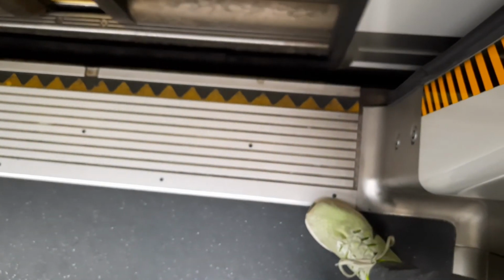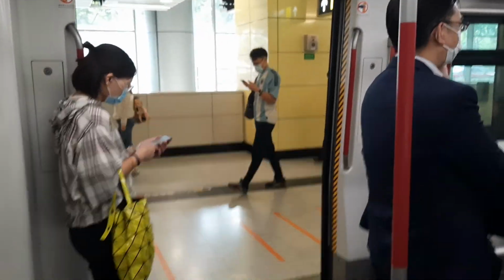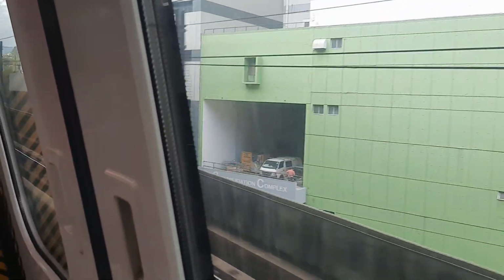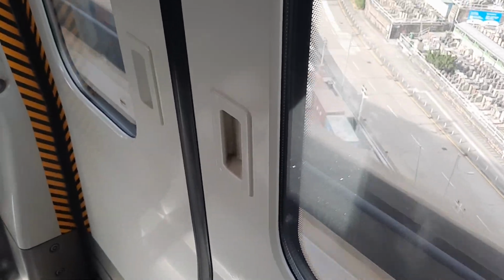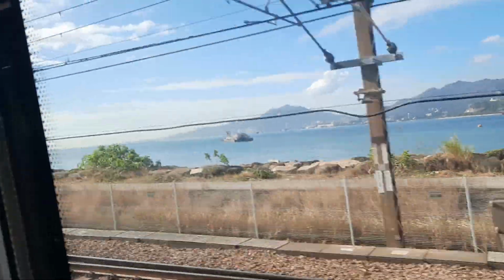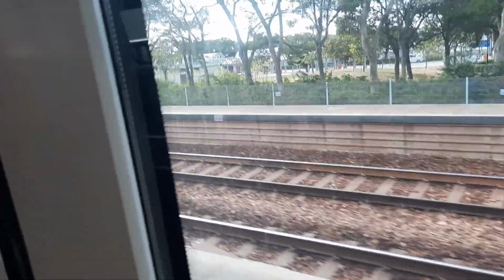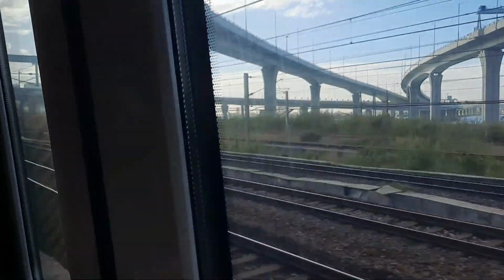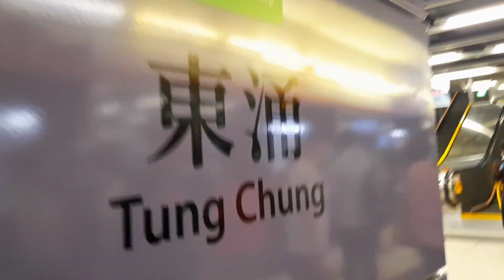[Land Trespassing] MTR TCL K-Train [X814] full journey from Hong Kong to Tung Chung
Another full journey for all of you. This time, I am featuring the Tung Chung Line. Trespassing three pieces of land, HK Island, Kowloon Peninsula and Lantau Island, with no door explosions. Very Nice:)

Two more full journeys to go

Train Car/Set: Rotem EMU[X814]/(V614/V814)
Line: Tung Chung Line
Section: Hong Kong to Tung Chung
Terminus for Train: Tung Chung